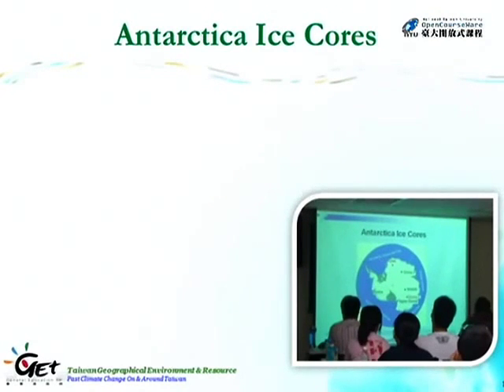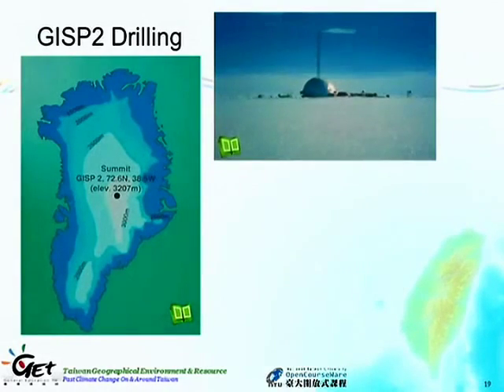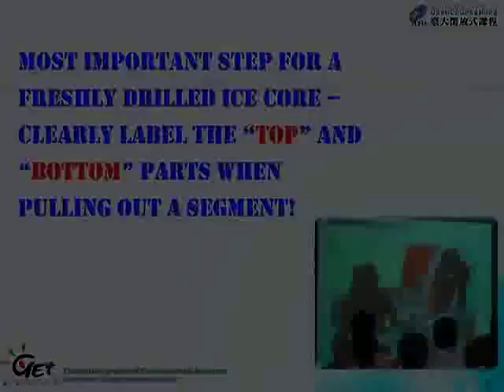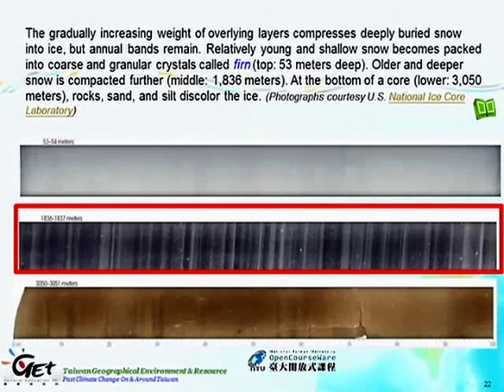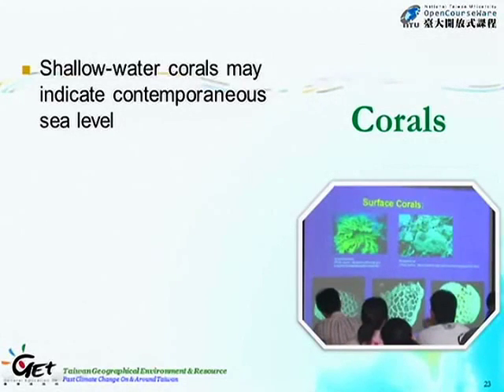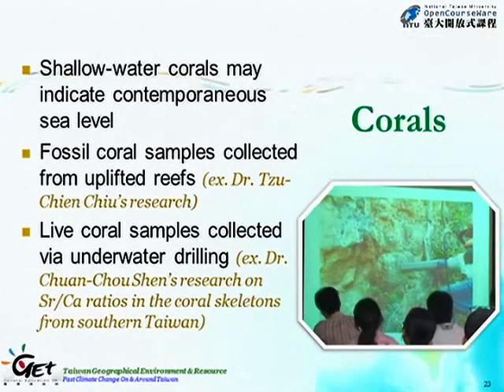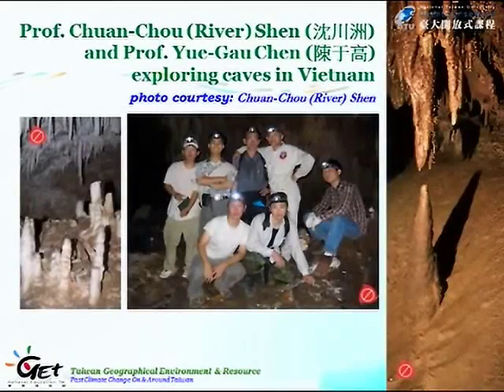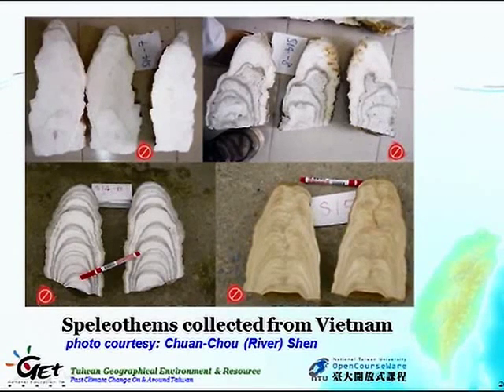認識台灣－地理環境與資源 Exploring Taiwan--Geographical Environment and Resources CH 1-2. --INTRODUCTION...